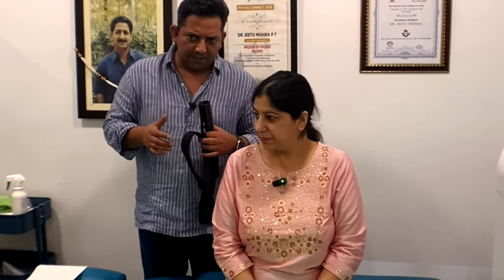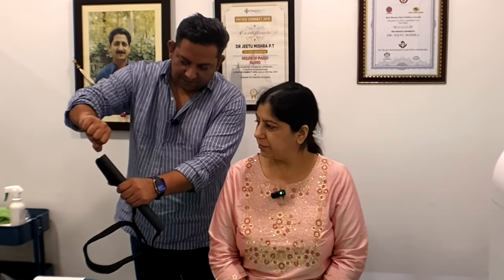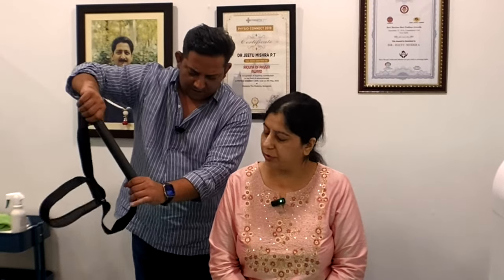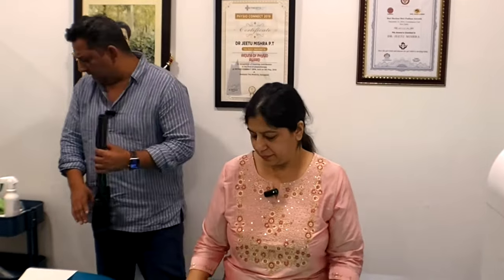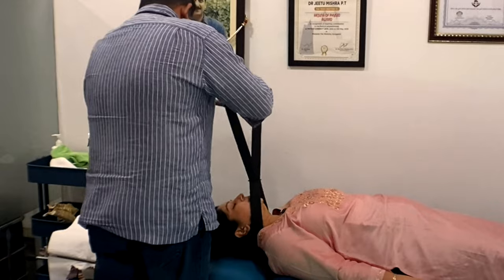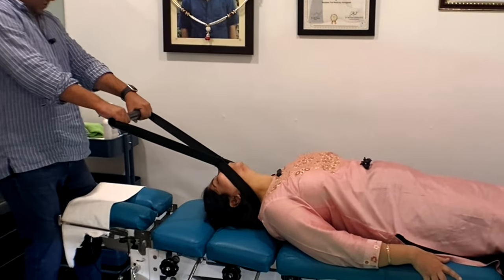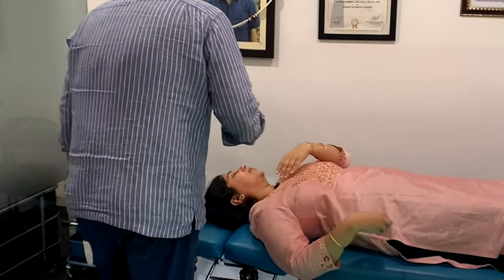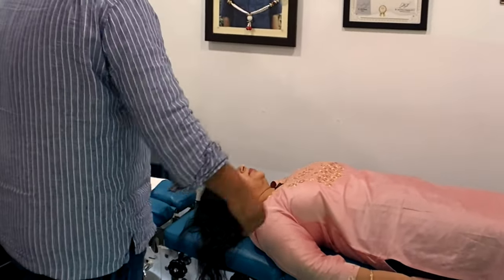Cervical Headache / गर्दन से उठने वाला सरदर्द ।Dr Jeetu Mishra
Delhi:
A-289, Basement, Defence Colony, New Delhi-110024
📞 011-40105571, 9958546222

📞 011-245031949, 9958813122